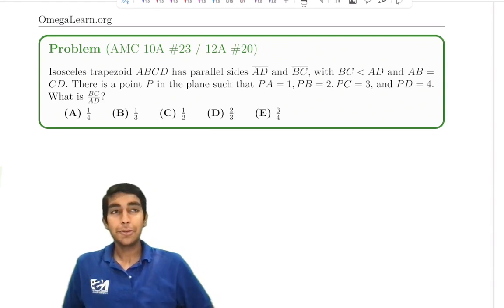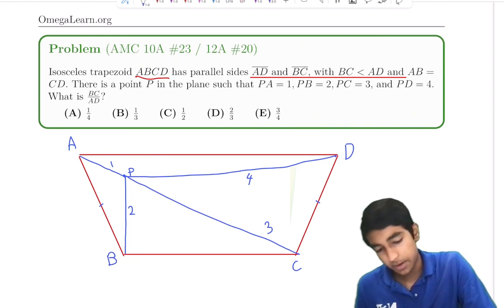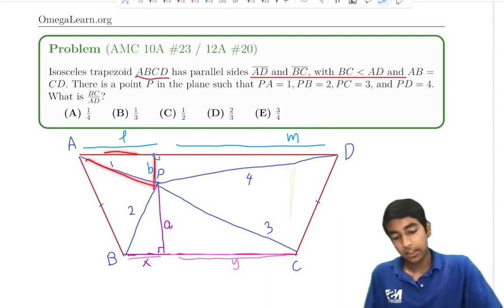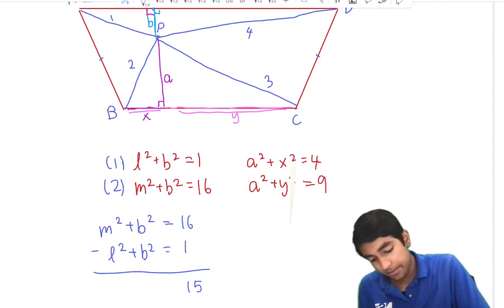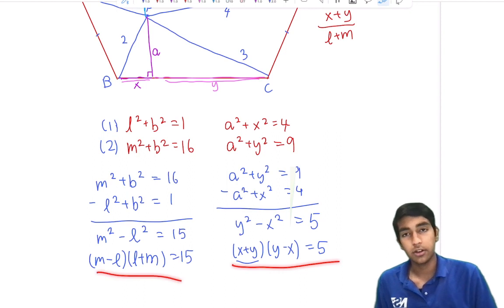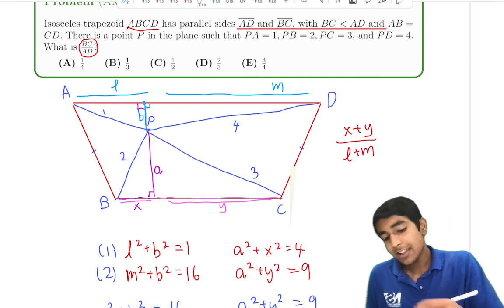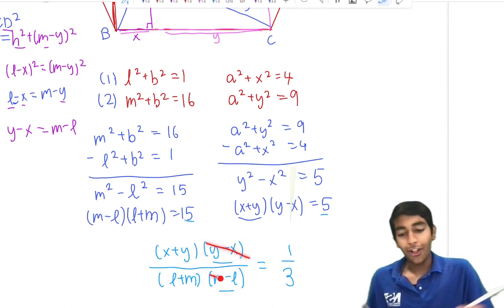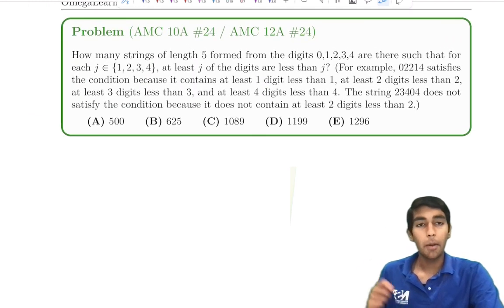2022 AMC 10A #23 / 12A #20 using Pythagorean Theorem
In this video, we discussed 2022 AMC 10A Problem 23 / 12A Problem 20 using Pythagorean Theorem